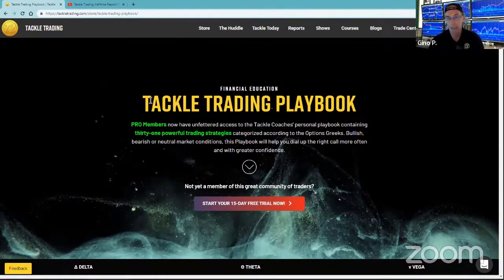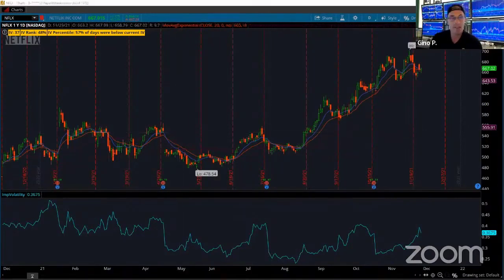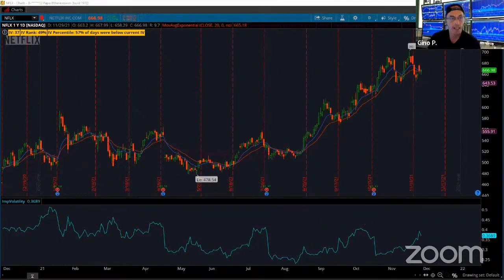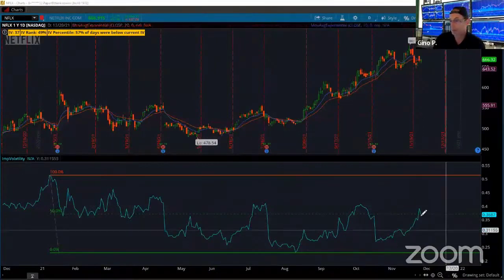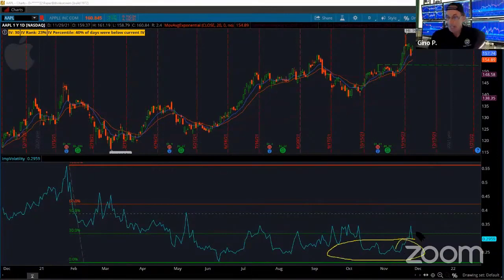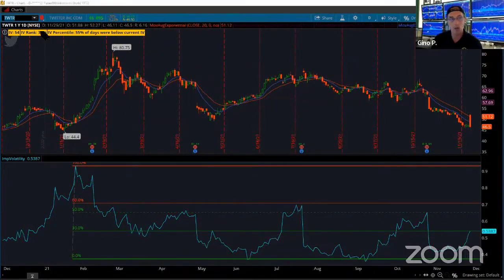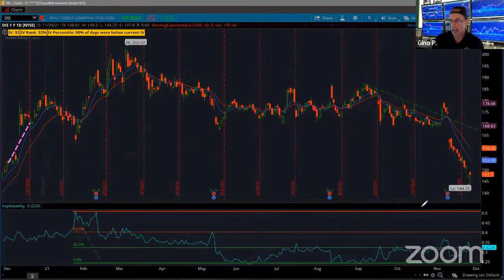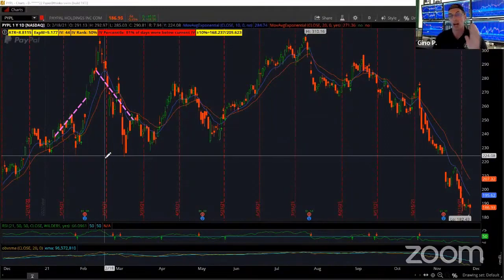Gino's Gems - Choosing Your Options Trading Strategy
Coach Gino teaches howto choose your options tradingstrategy in today's Gino's Gems.